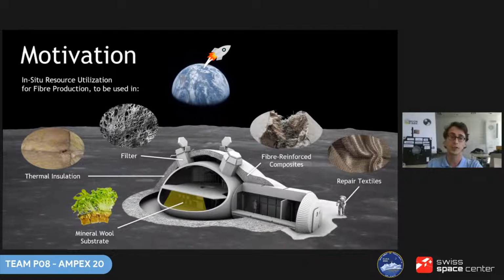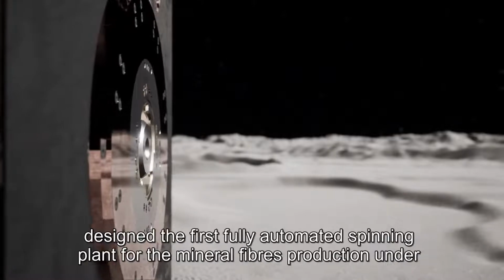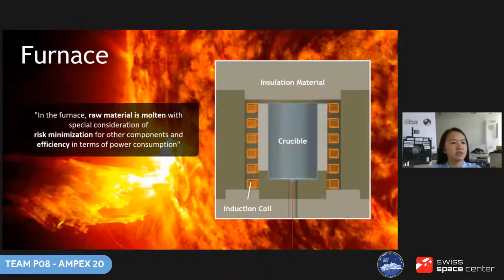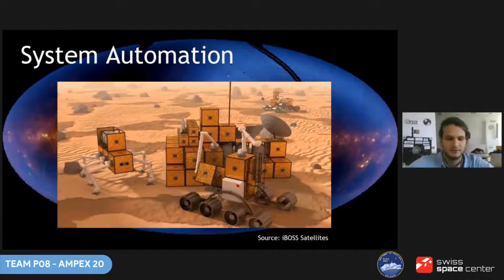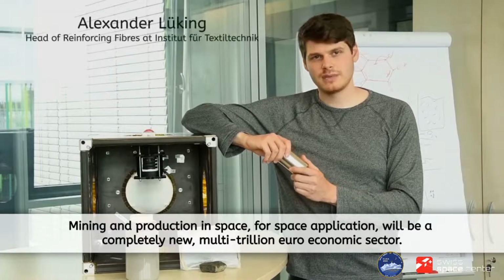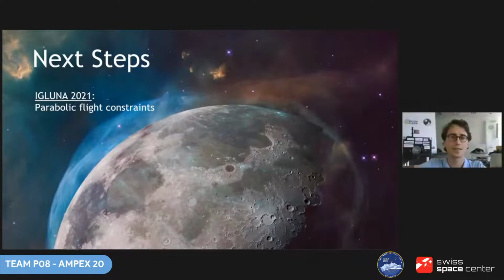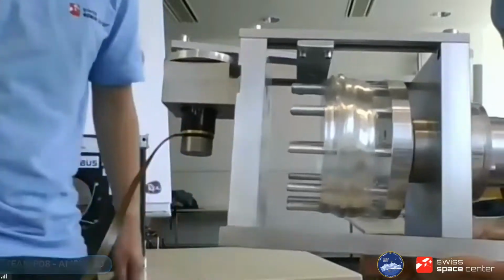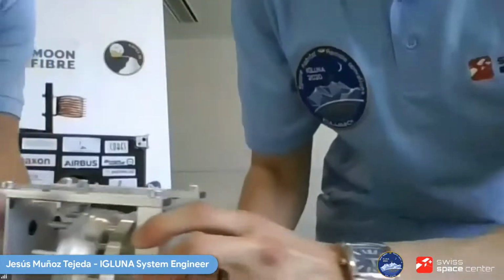P08 AMPEX Project Show – IGLUNA 2020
P08 AMPEX 12:55
Spinning unit producing fibres made of Lunar ground, providing material to build the habitat and avoiding excessive payload transport from Earth.
RWTH Aachen, Germany

IGLUNA Partners & Sponsors 59:58

150 students - 15 teams - 10 countries - 1 space habitat

In one academic year, university students from various disciplines have gathered their knowledge to design, build and test technologies for a space habitat to sustain life in an extreme environment.

Meet the teams, learn more about the projects and attend presentations of space experts during the Virtual Field Campaign !

10 - 19 July 2020, live on YouTube.

IGLUNA is an activity coordinated by the Swiss Space Center implemented in the ESA_Lab@ framework to foster interaction between universities and support the next generation of space experts.

Follow IGLUNA on the Swiss Space Center’s channels!